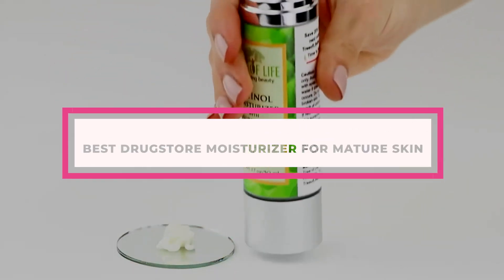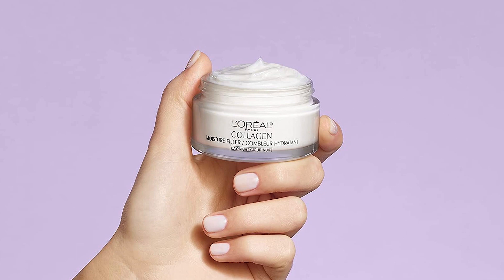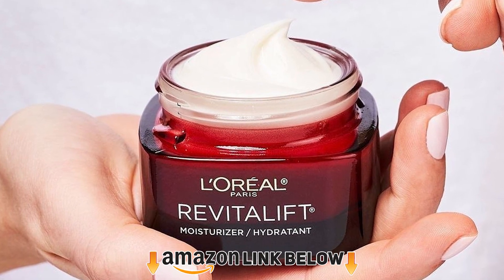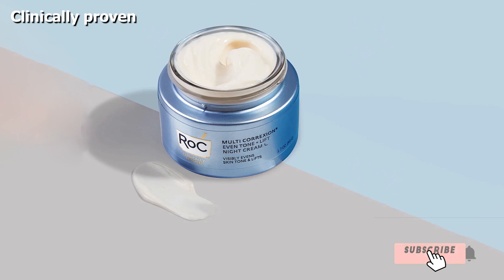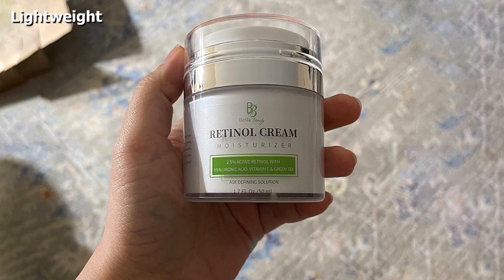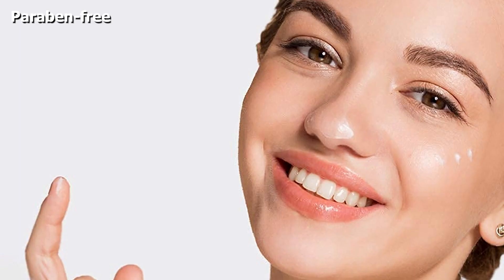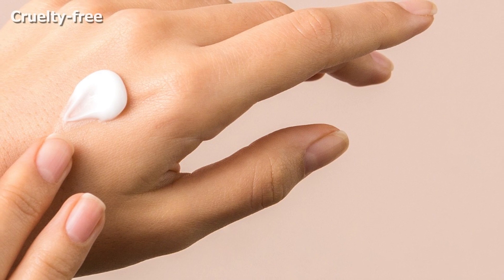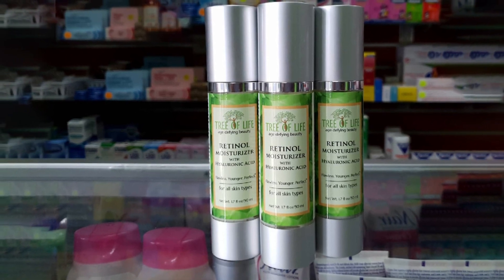Top 10 Drugstore Moisturizer for Mature Skin in 2024 (Best Sellers)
Links to the Best Drugstore Moisturizer for Mature Skins we listed in today's Drugstore Moisturizer for Mature Skin review video:

What are the Best Drugstore Moisturizer for Mature Skins in 2024?

In today's video we reviewed the Top 10 Best Drugstore Moisturizer for Mature Skins on the market in 2024. We made this list based on our personal opinion and we ranked them in no particular order, after doing our research based on their prices, quality, durability, brand reputation and many more.

After watching this video you will know which are the best budget, top selling and top rated Drugstore Moisturizer for Mature Skins on the market today.

If you choose from this list you can be sure that you buy one of the best Drugstore Moisturizer for Mature Skins available today.